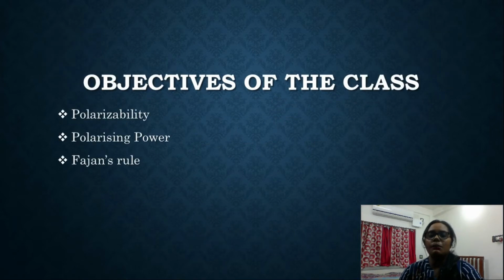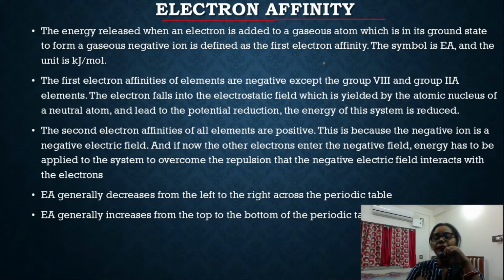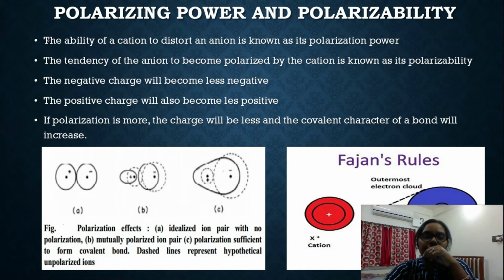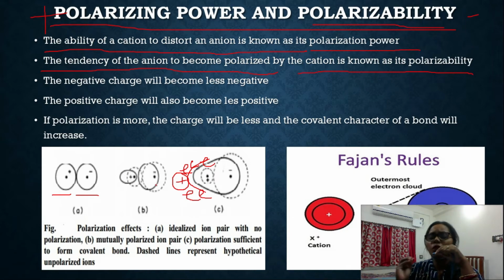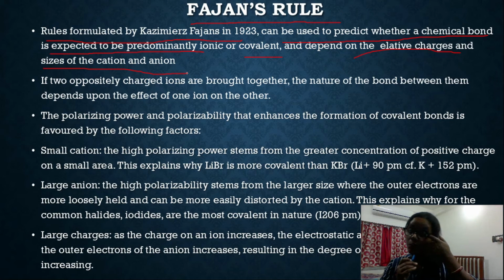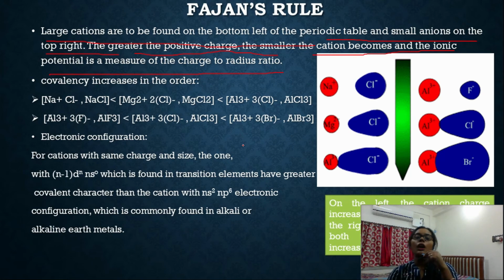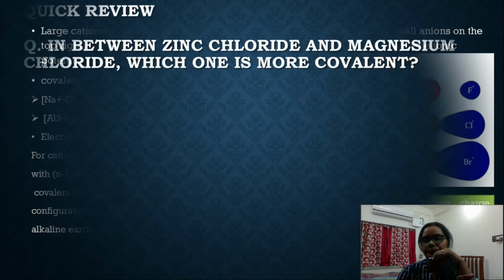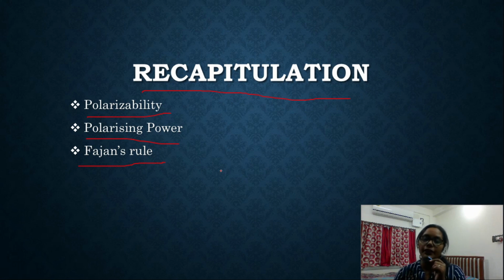Periodic Properties, lecture7, module1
Ionization potential, Electron affinity, electro negativity